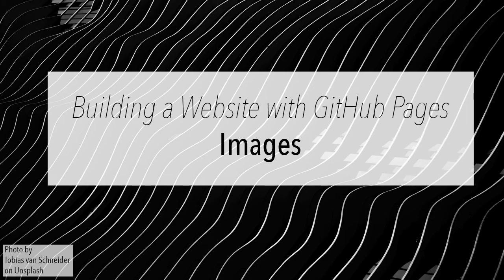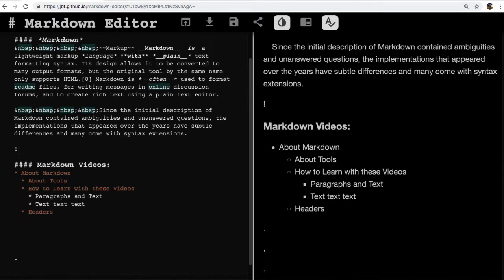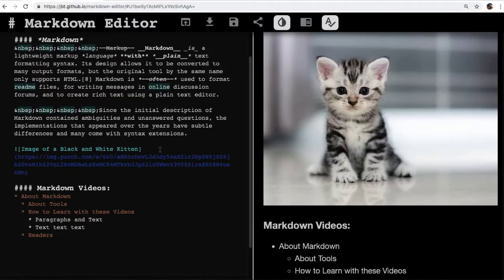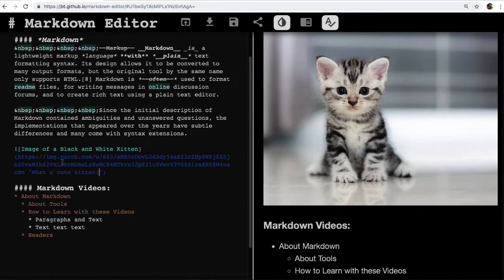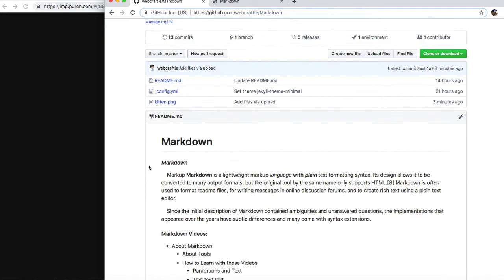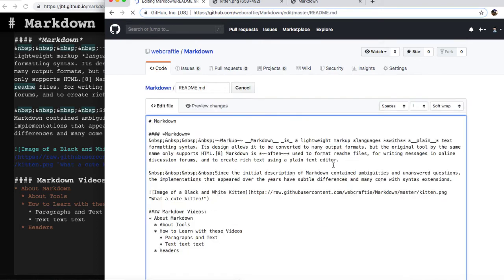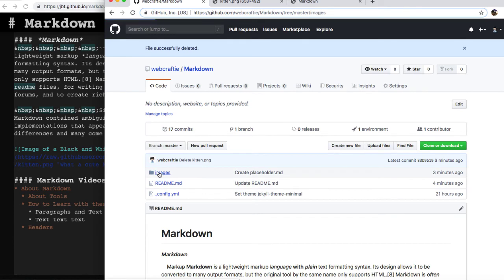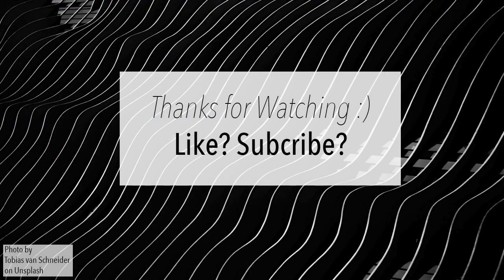GitHub Pages: Images with Markdown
How to add images with Markdown